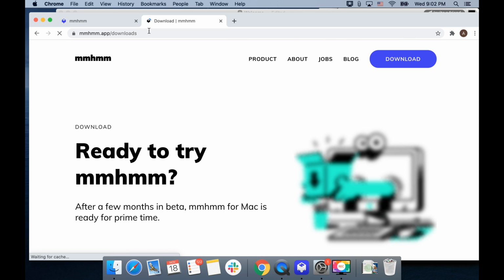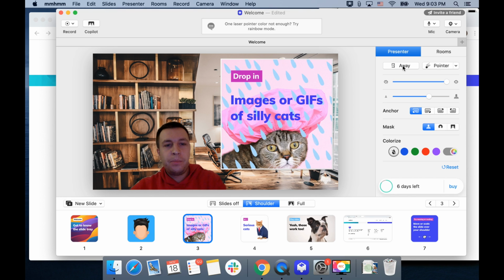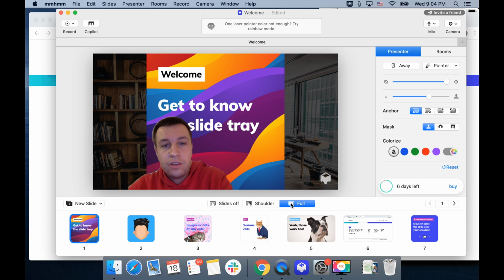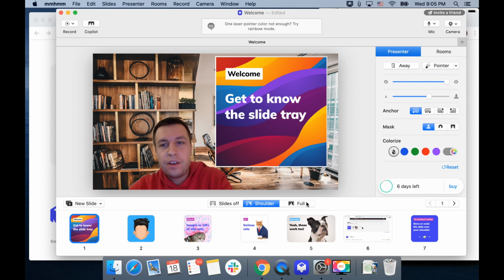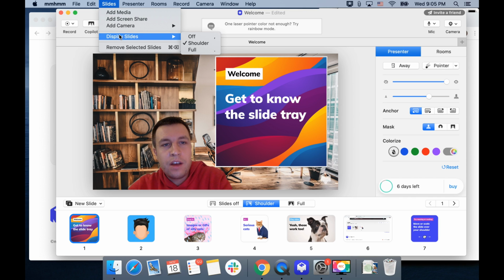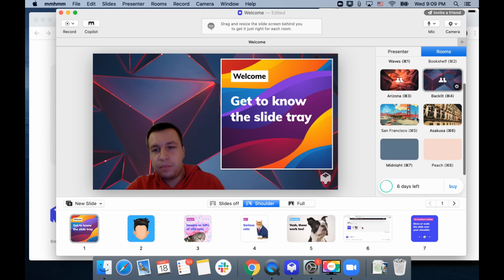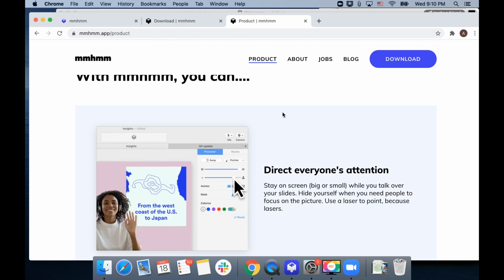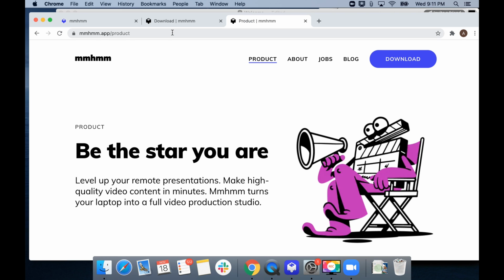mmhmm macOS app - how to use?